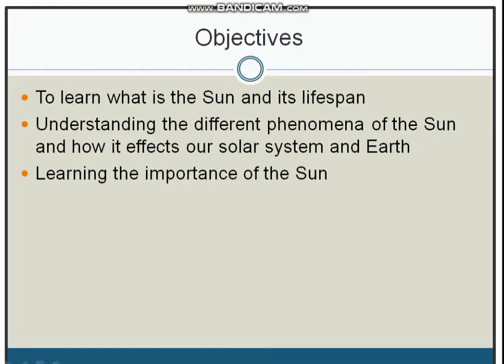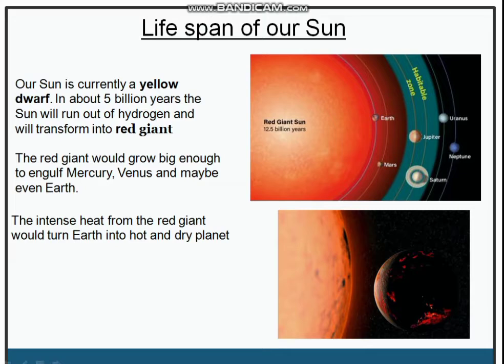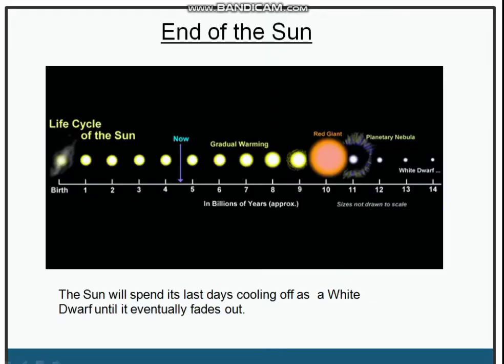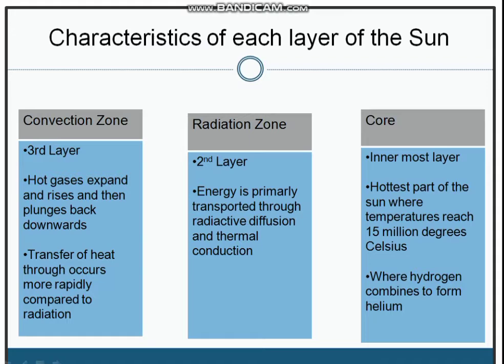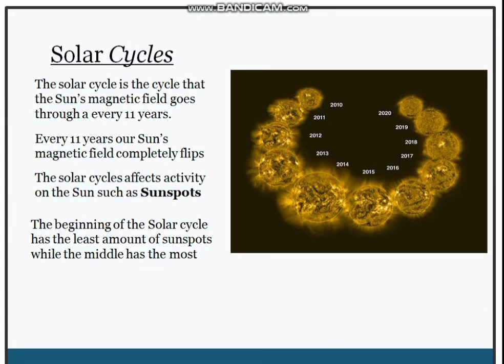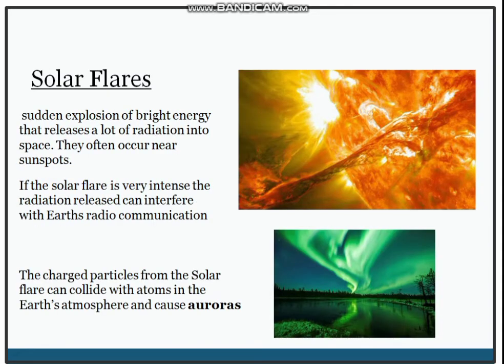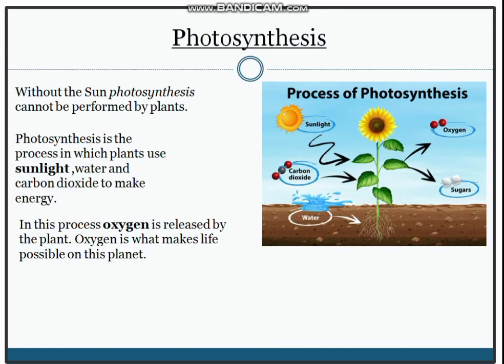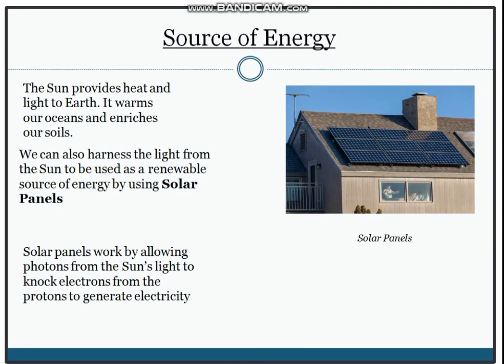The Sun | Presentation Science PBL